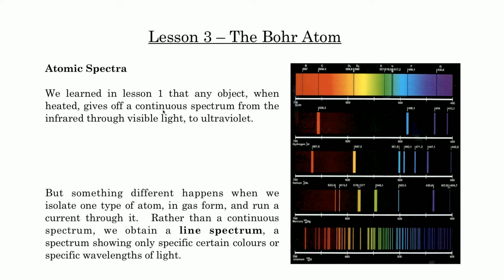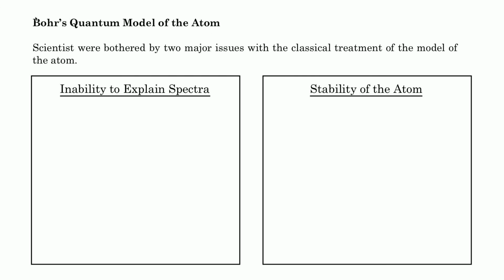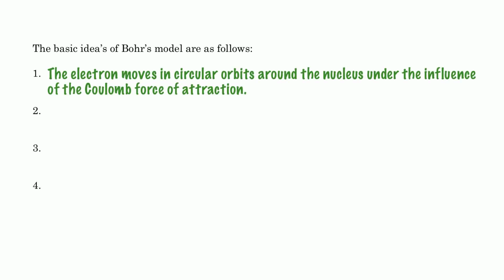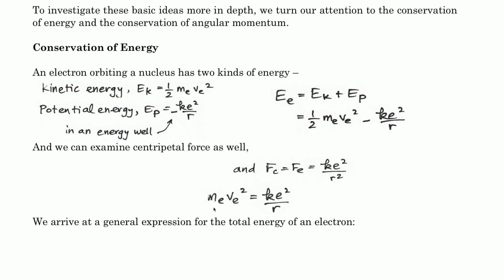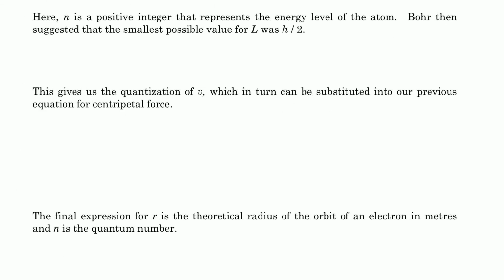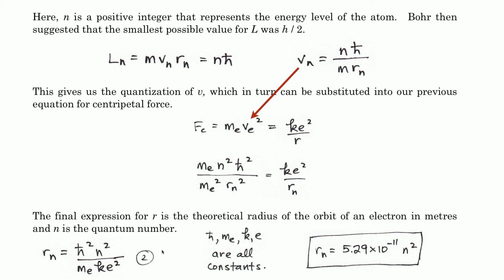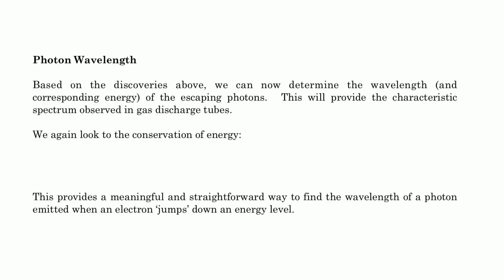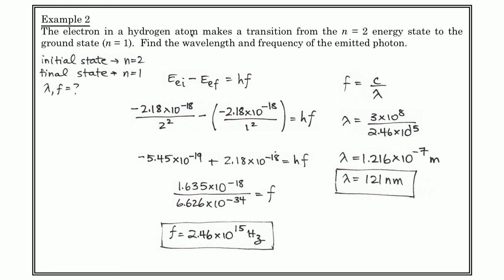6.3 - The Bohr Atom